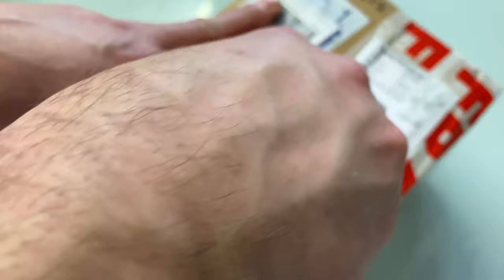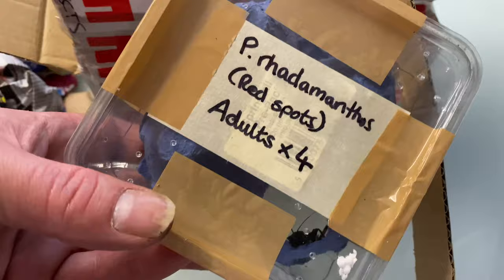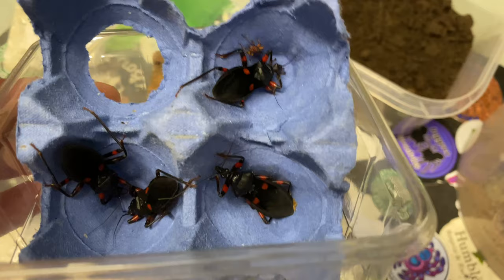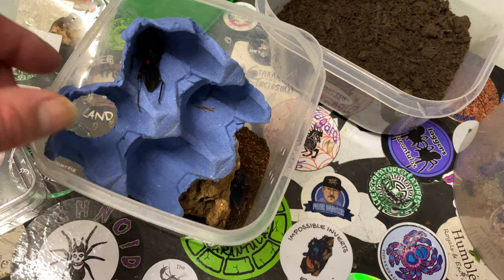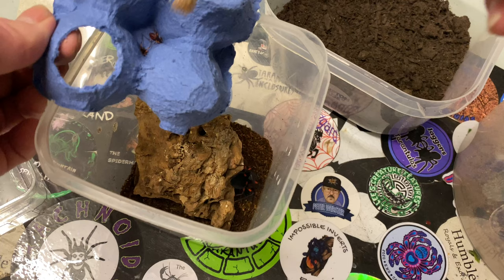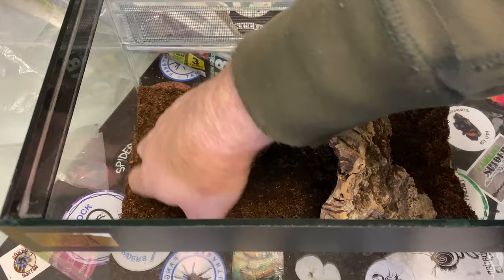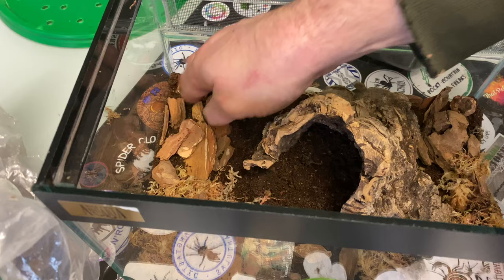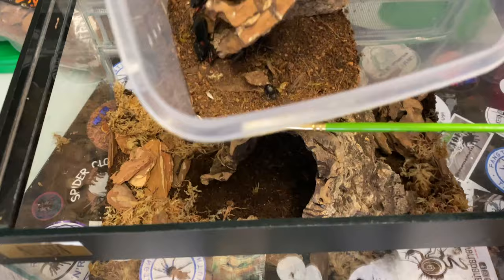Red spotted assassins Platymeris rhadamanthus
Tarantula Enclosures building tutorial channel

Amazon storefront

Facebook group exotic pets enclosure design